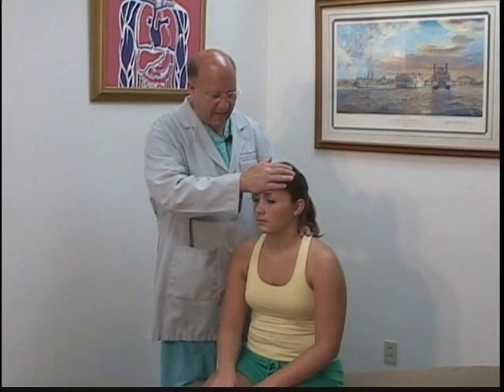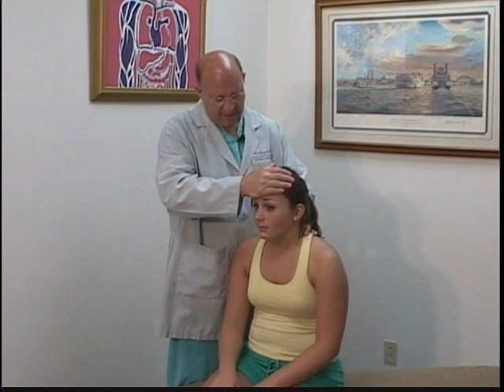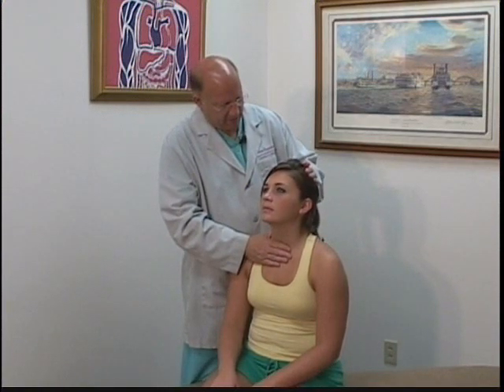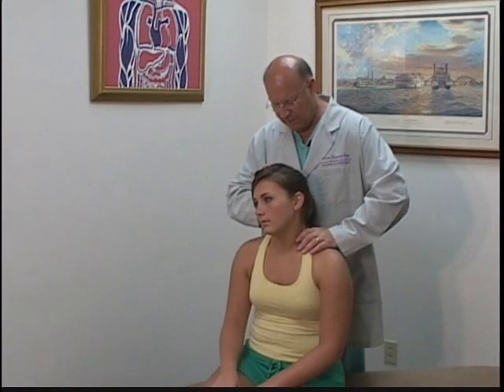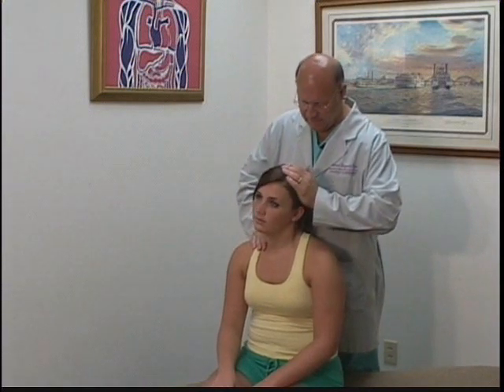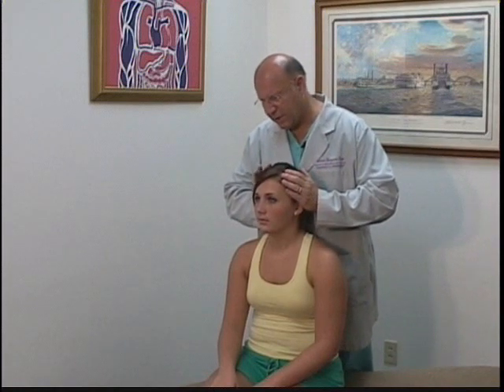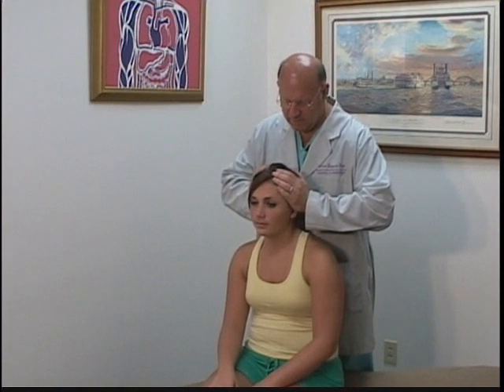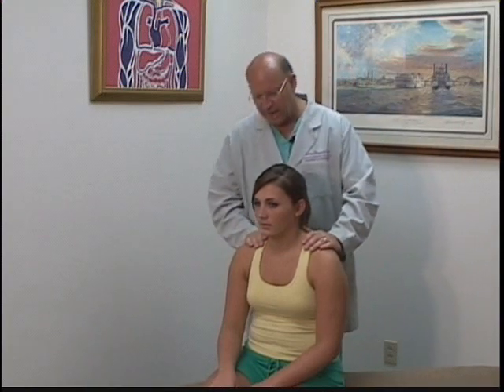O'Donahue's Cervical Test